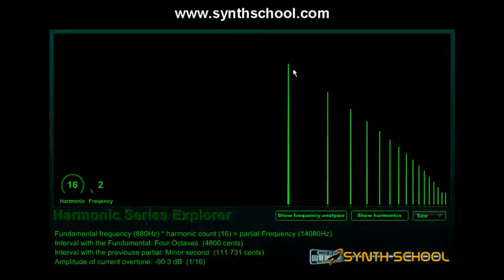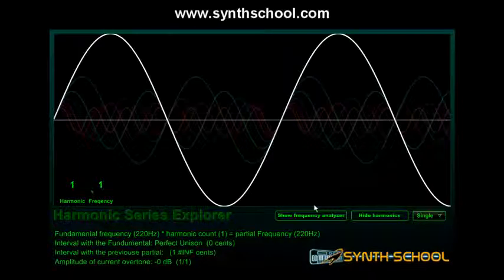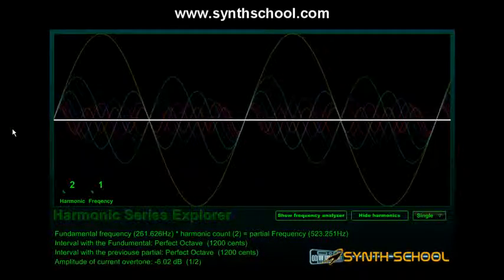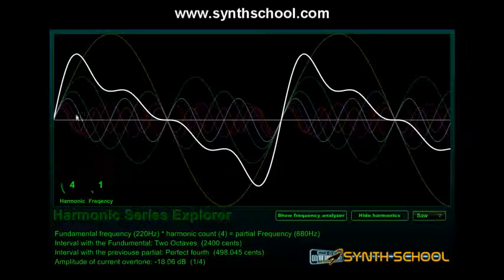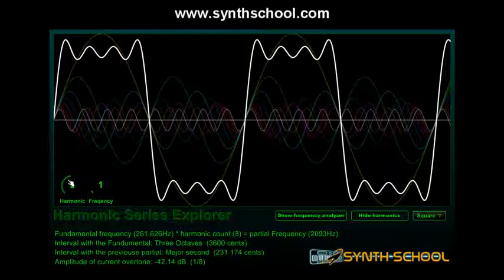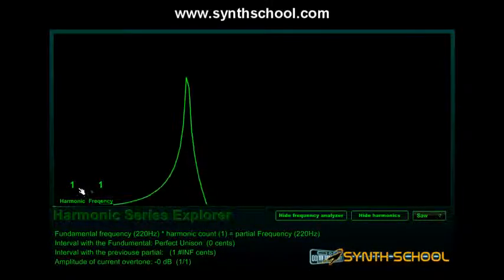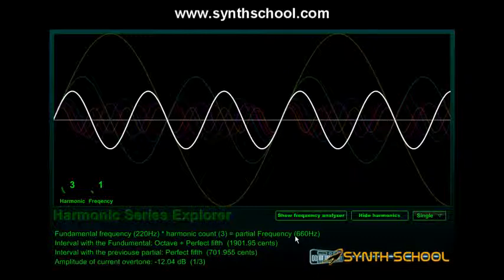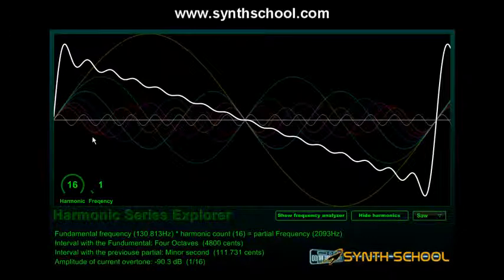Overtones, harmonics and Additive synthesis YouTube